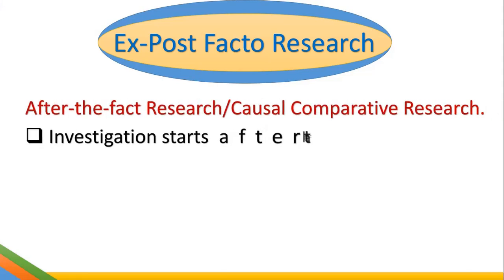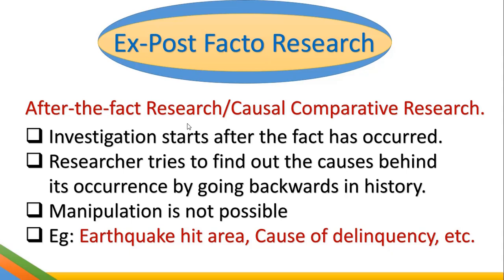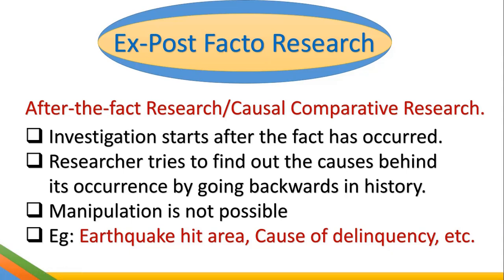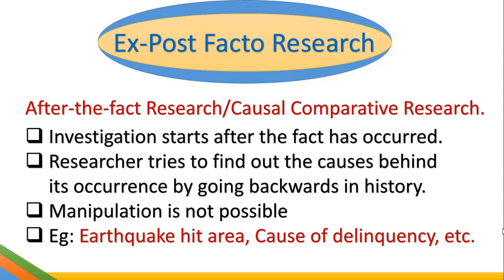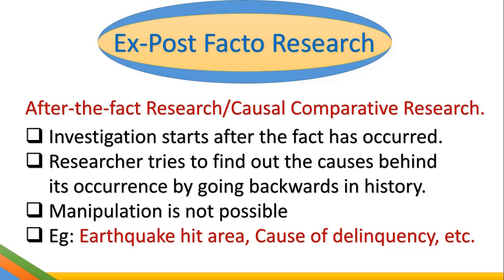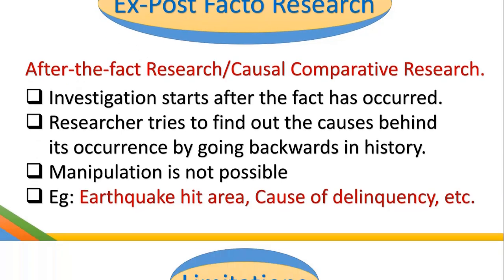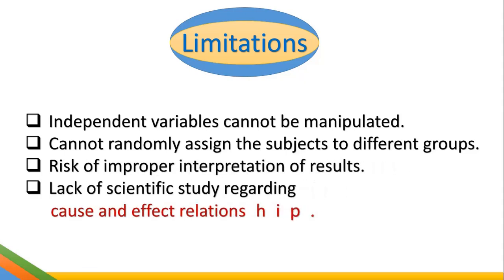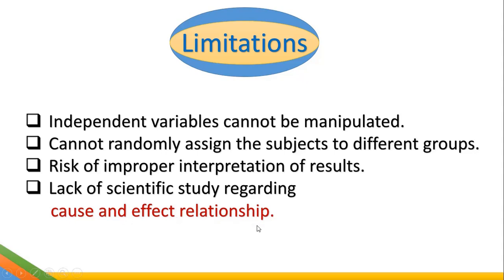Ex-post Facto Research With Real-Life Examples.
what is Ex-post Facto Research?
What are the Real-Life Examples of Ex-post Facto Research?